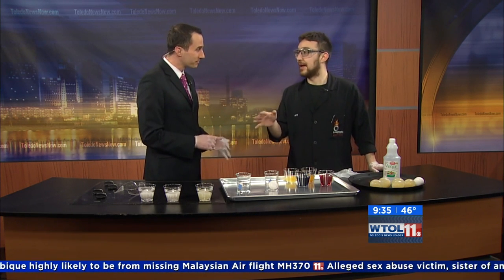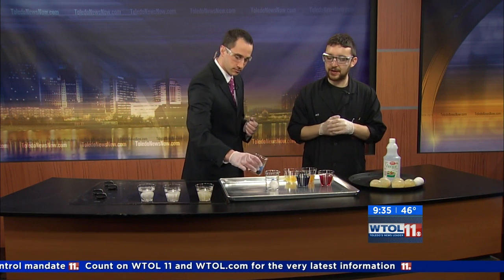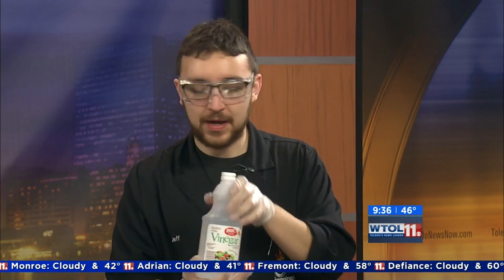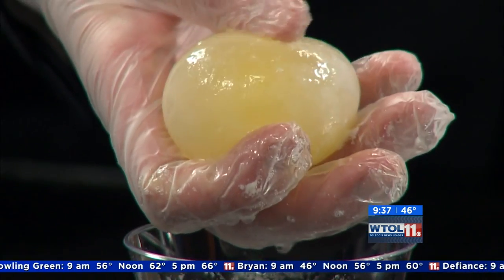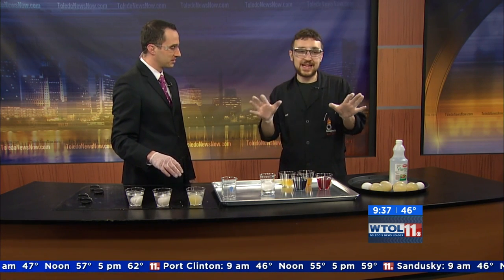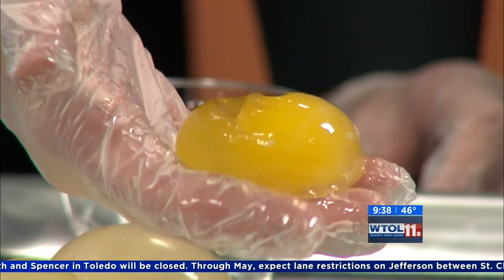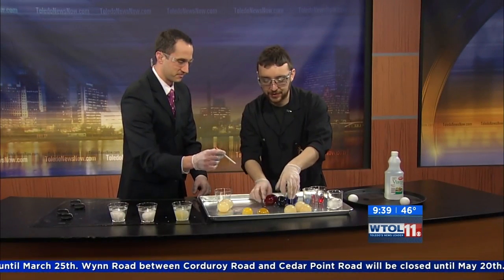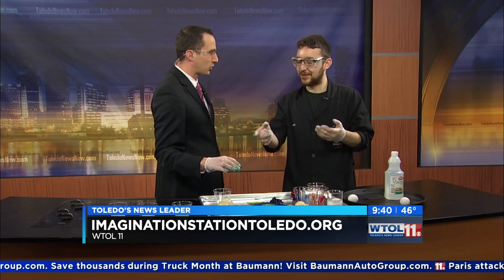Naked Eggs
Extreme Scientist Jeff Stevenson shows how to remove the shell from a raw egg to create a naked egg.